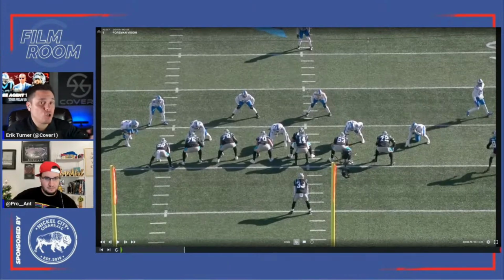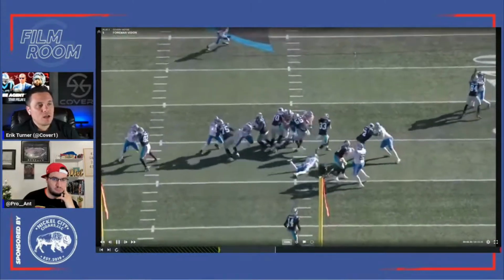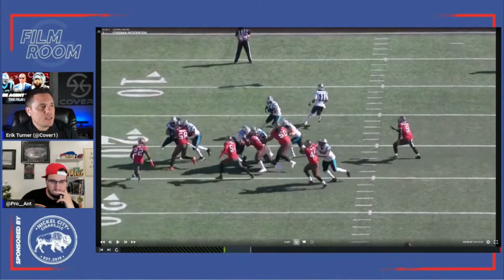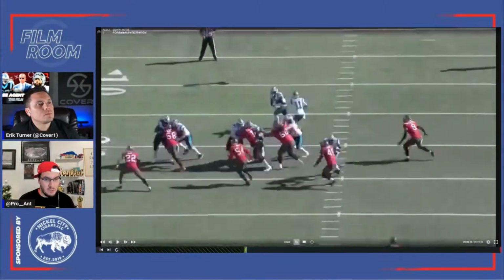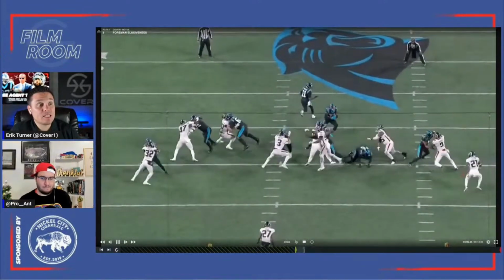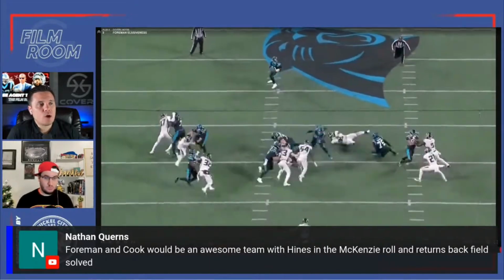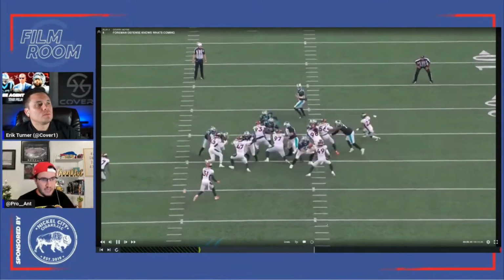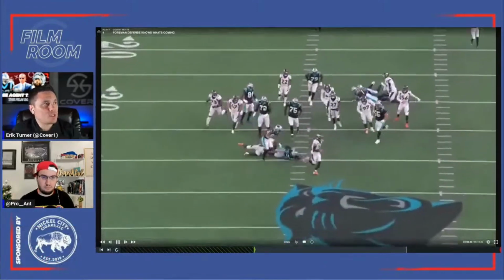RB D'Onta Foreman Emerges as Top Target for Buffalo Bills in Free Agency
In this video, we discuss why RB D'Onta Foreman has become the top free agency target for the Buffalo Bills. Foreman's size, power, and speed make him an excellent complement to Bills RB James Cook. Watch to learn more about how Foreman could help take the Bills' running game to the next level.